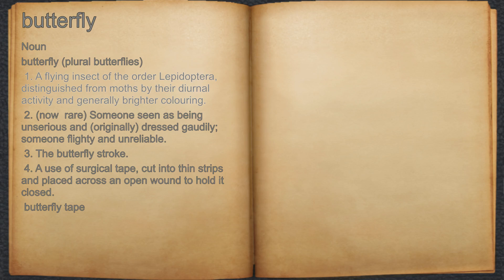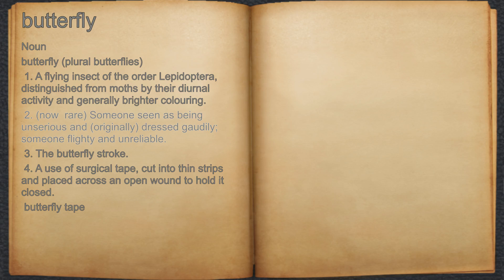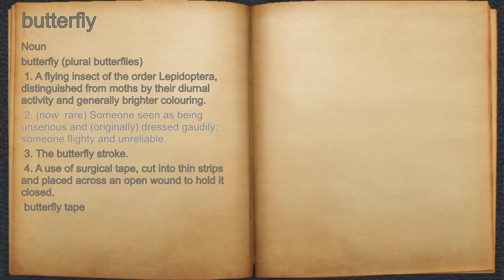What does butterfly mean?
A spoken definition of butterfly.

Intro Sound:
Typewriter - Tamskp